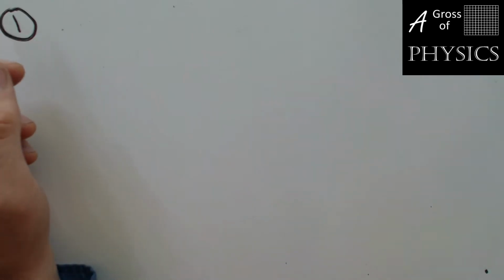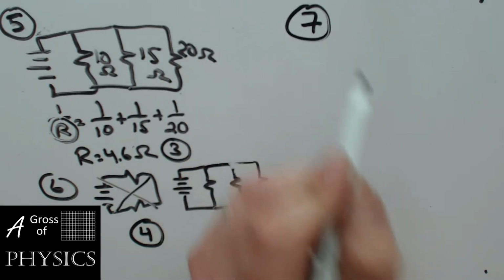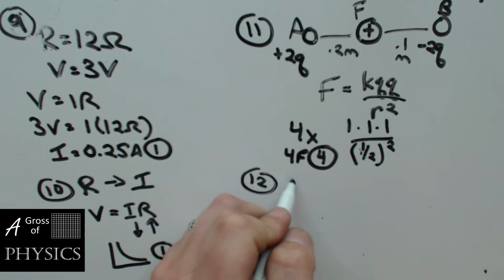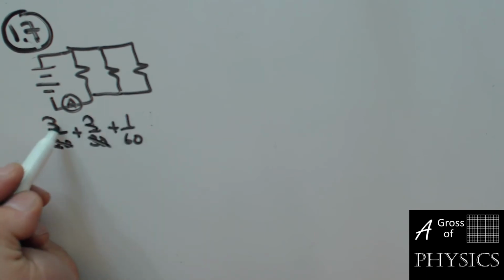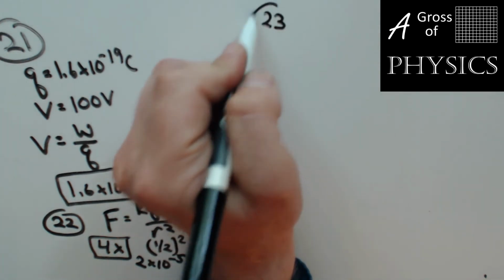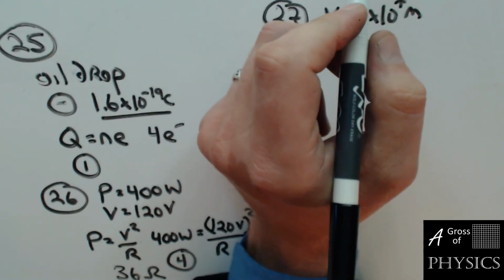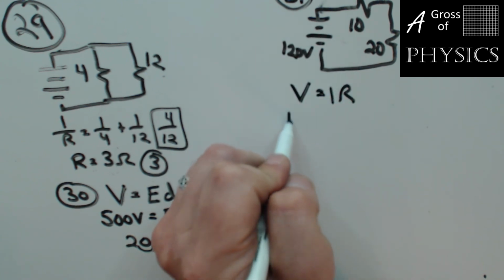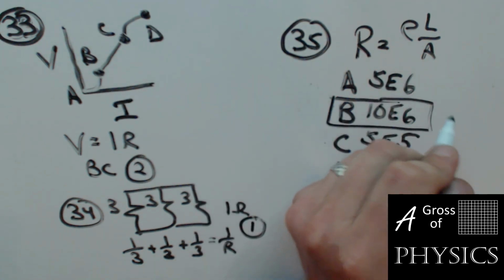Day 142 - Review (Electricity & Magnetism)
A Gross of Physics.  This lesson is our first comprehensive review of the course.  It covers Electricity & Magnetism.  There are 35 multiple choice problems that are solved in detail.  Complete the assignment first, then check your results.